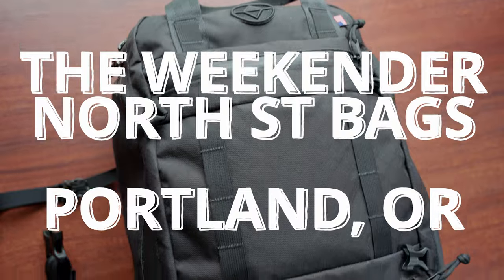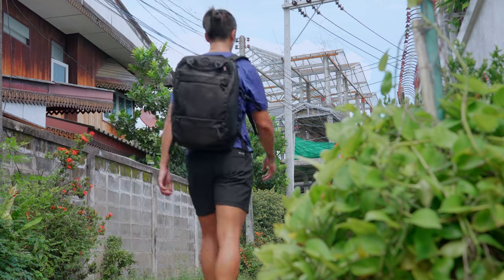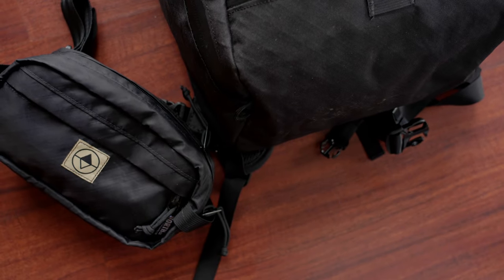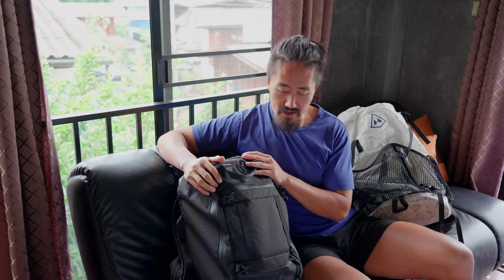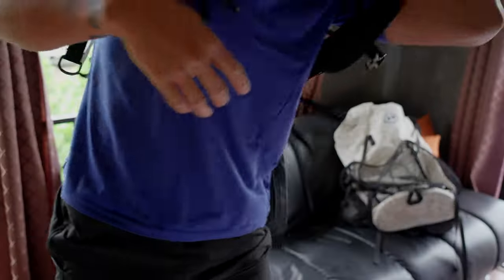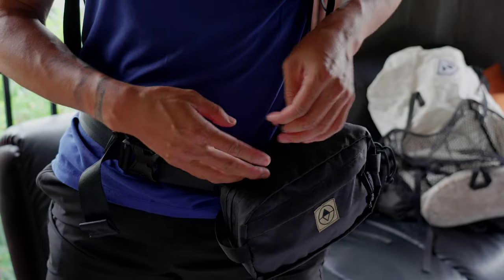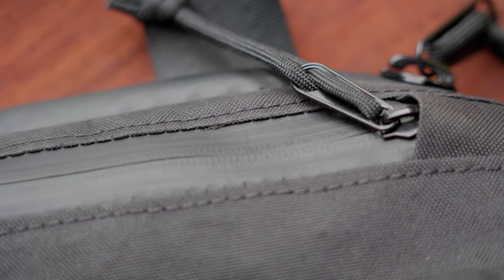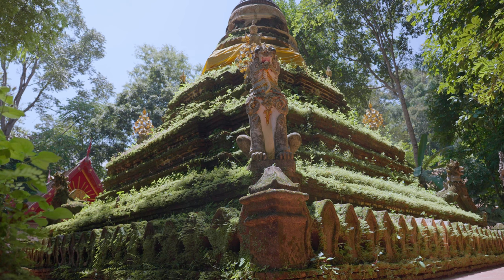North St. Bags The Weekender Review - The ONLY Backpack You'll Need for SE Asia? My Review!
The best way to get ahold of me is via messages on Instagram.

North St. Bags The Weekender Review - The Perfect Bag for EDC and Backpacking Asia?